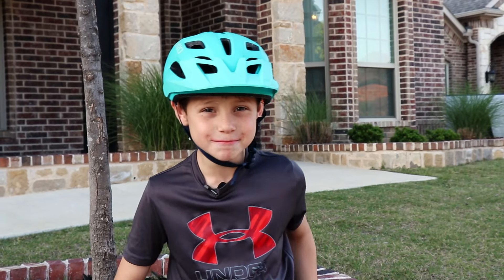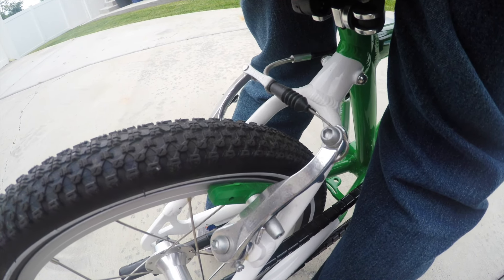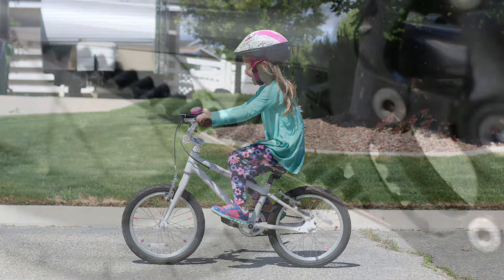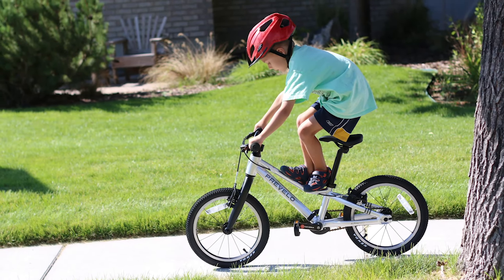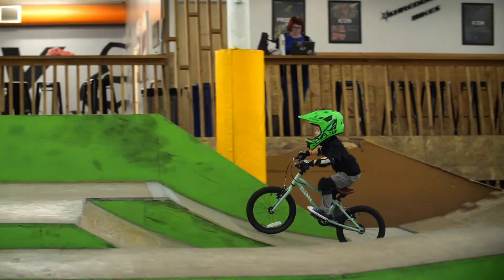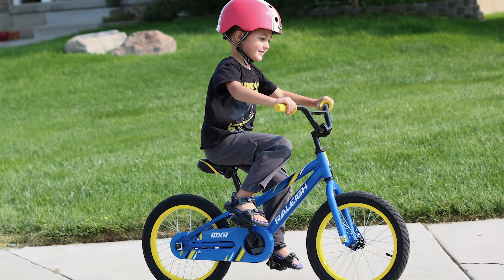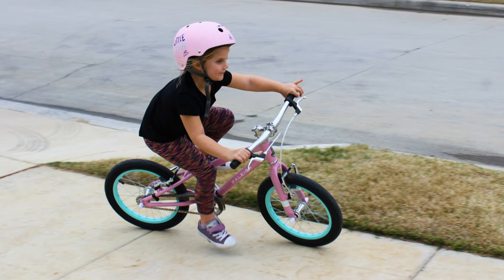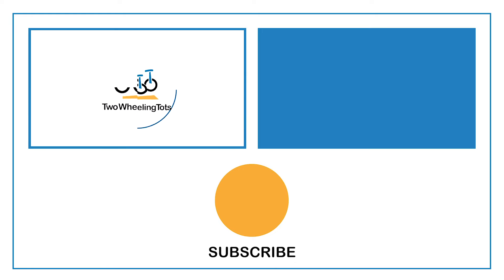The Best 16" Kids Bikes for Ages 4 to 6 (Video Demonstration)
What is the best 16 inch bike for your 4, 5, or 6-year old?

Schwinn Koen
Schwinn Elm
Retrospec Koda

Over the last 13 years, we've tested the best bikes on the market and have come up with a list of the 10 best kids bikes for 4 to 6 year olds. To read the full article (with buying options!) check out our article

We'll take you through the pros and cons of each of these bikes including: woom 3, Guardian 16 inch bike, Priority Start 16, Prevelo Alpha Two, Pello Revo, Cleary Hedgehog, Frog 48, Raleigh MXR & Jazzi 16, Raleigh Rowdy, and Schwinn Smartstart.

Our kid bike testers will show you just how awesome each of these bikes are, and help you choose the best kids 16 inch bike for your little rider.

:24 woom 3
1:10 Guardian bikes
1:45 Priority Start 16
2:27 Prevelo Alpha Two
3:08 Pello Revo
3:46 Cleary Hedgehog
4:17 Frog 48
4:56 Raleigh MXR & Jazzi
5:33 Raleigh Rowy and Lily
6:01 Schwinn Smartstart